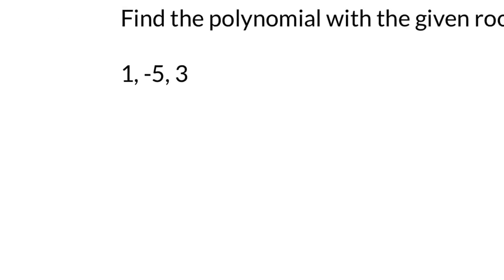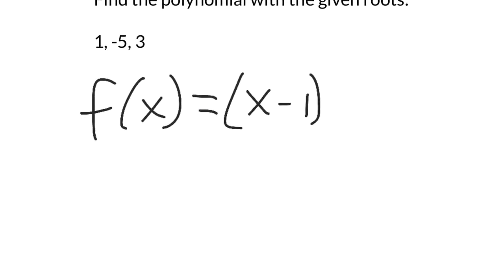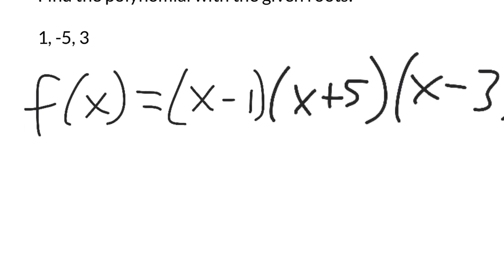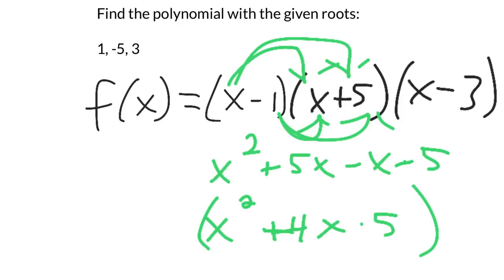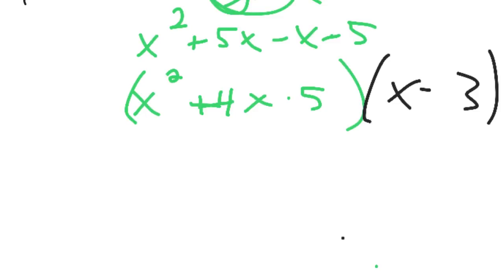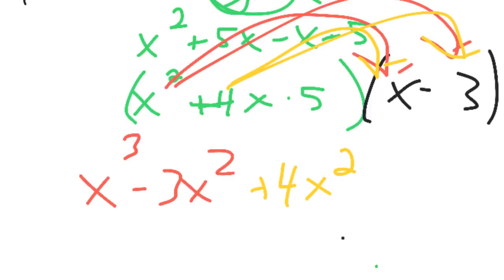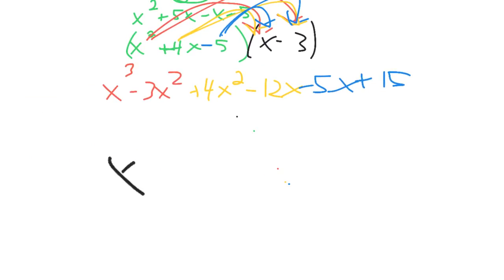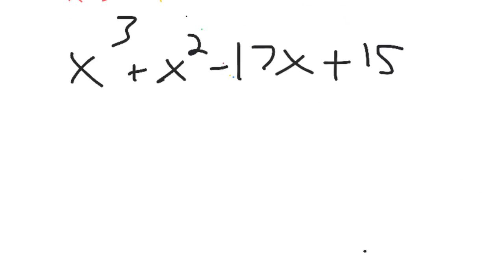Create a Polynomial with Given Roots (1, -5, 3)